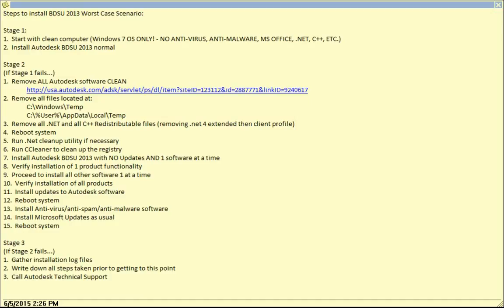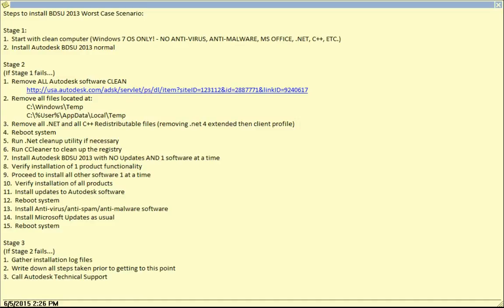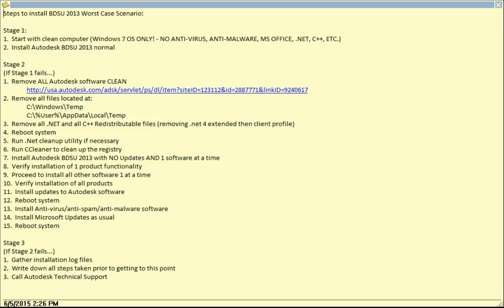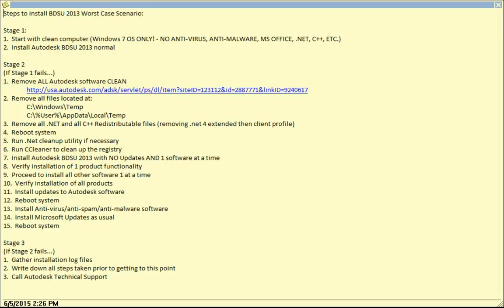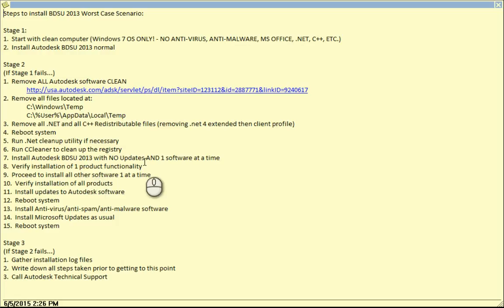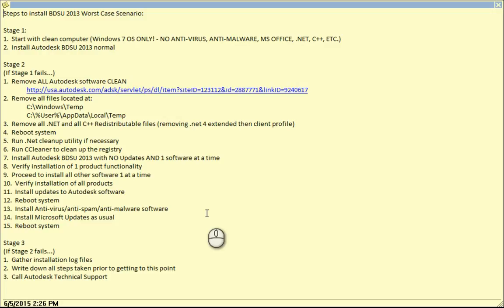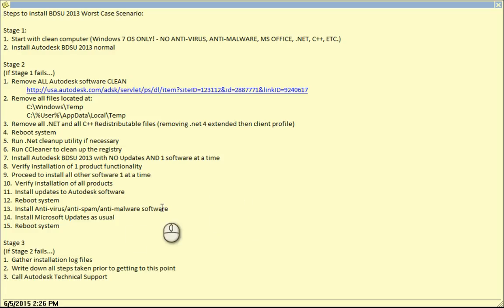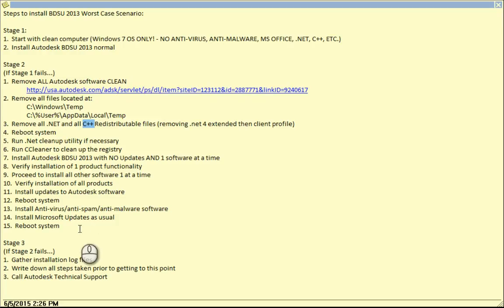How to Install Autodesk Design Suite Software when it fails